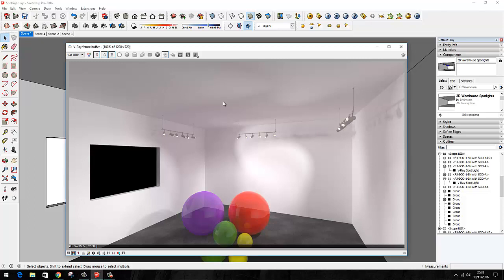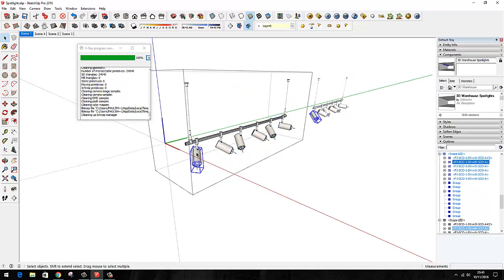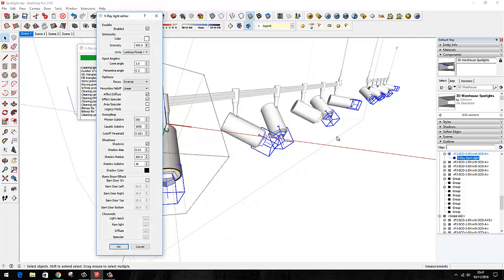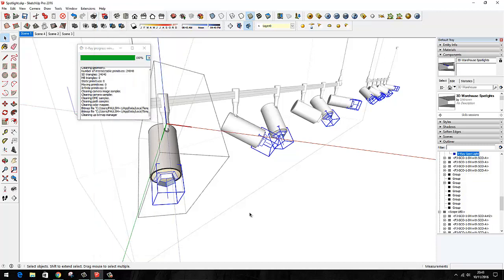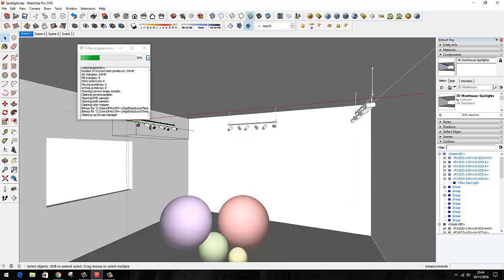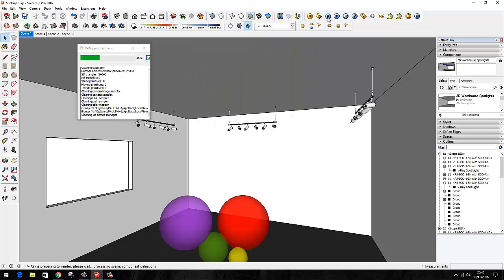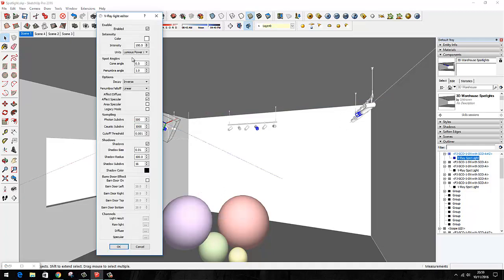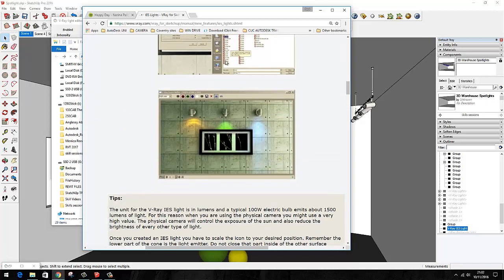VRay 7 Spotlight in a lamp